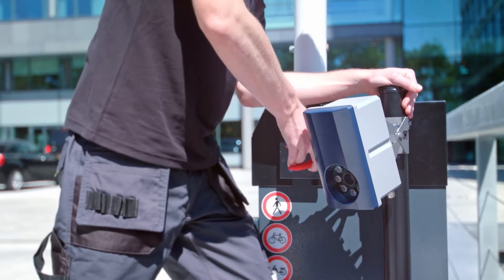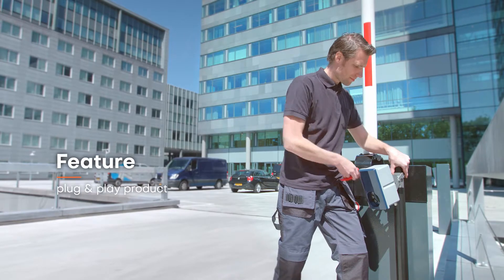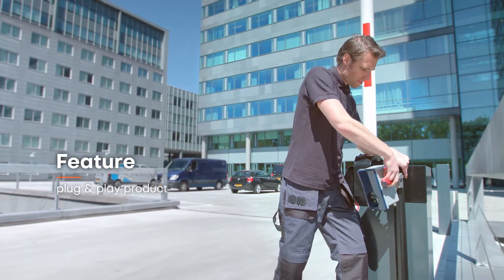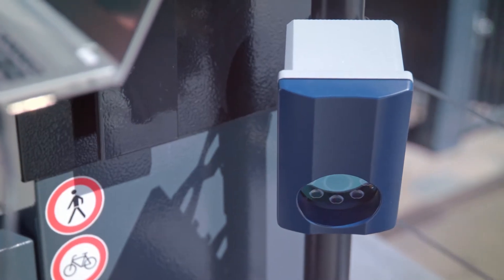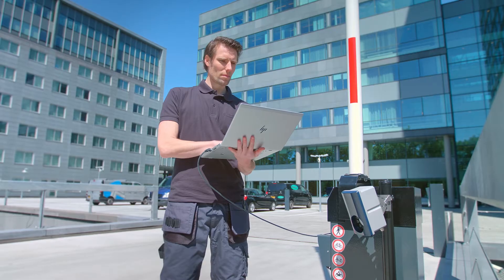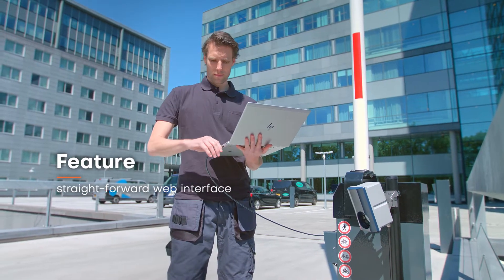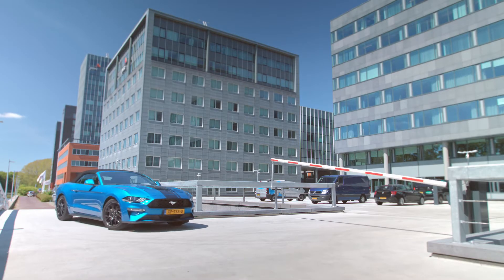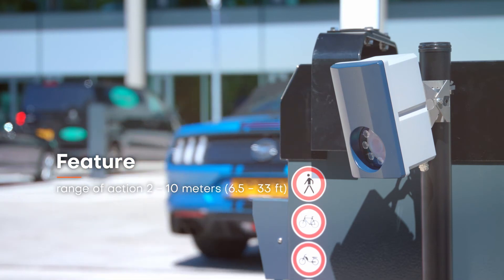Nedap ANPR Lumo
NEDAP's ANPR LUMO is ideal for vehicle access control. It provides 'advanced camera for efficient recognition of vehicles'

The ANPR Lumo is an all-in-one number plate camera, including embedded software, analyser and IR illuminator.

Typical applications include vehicle access control, automatic toll collection, free flow applications at parking facilities or other situations where it is not desirable to issue RFID tags. If vehicles need to be granted access temporarily or incidentally, the ANPR Lumo is the perfect solution.